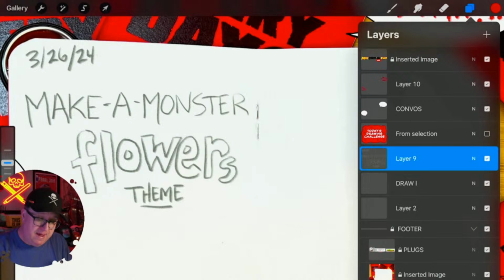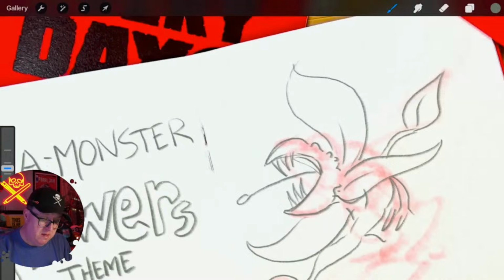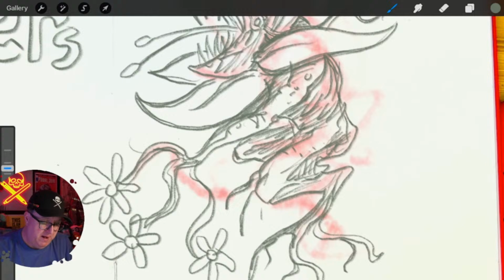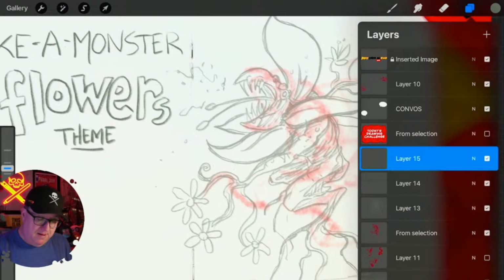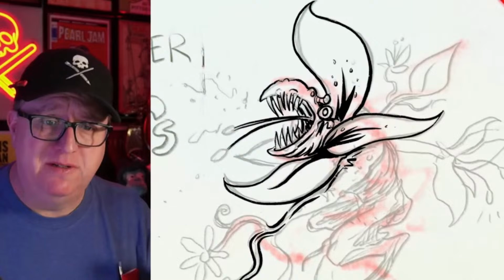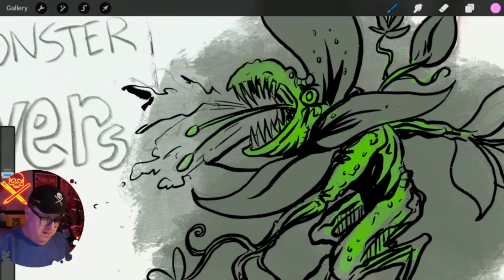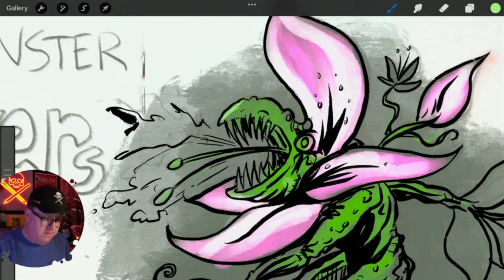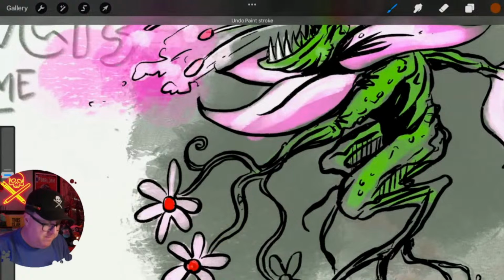Today We Draw Monsters! AND Are You TOO OLD to Draw? | Daily Drawing Club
Today's Drawing Challenge was Draw a Monster with a Flower Theme! I also answered the Question "Are You Too Old To Draw or Learn To Draw?"

00:00 Introduction
00:30 Today's Drawing Challenge: DRAW a MONSTER , Flower Theme!
02:02 How I Start Drawing Monsters
02:33 Draw Small, capture the composition
04:23 Penciling the Monster Drawing
06:55 Are You Too Old To Draw? Or Learn to Draw?
13:35 Join Our DAILY Drawing Club
14:39 Inking my Flower Monster Drawing
16:09 Is Drawing Every Day Crazy?
20:22 Art Tip: Just make Your Art Look COOL!
20:54 Todd McFarlane's Tip on Making Your Art Look Great
23:16 My Advice to an Art Friend... Take Stock!
24:51 Let's color the monster drawing!
27:46 What Did YOU Draw? Discord Community Check!
35:17 Finishing the Art for the Youtube Thumbnail
Draw Early. Draw Often. Draw Every Day.
16Cents a Day!